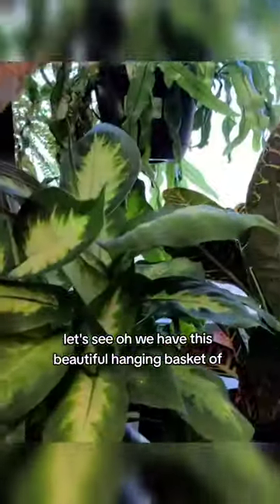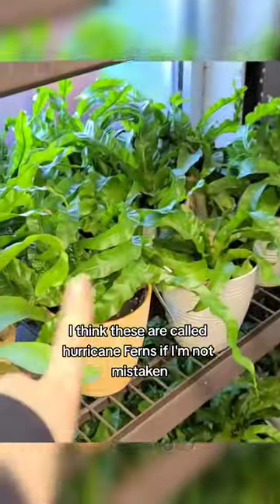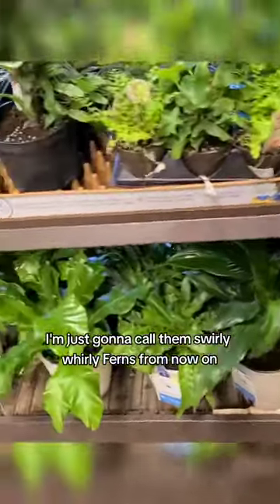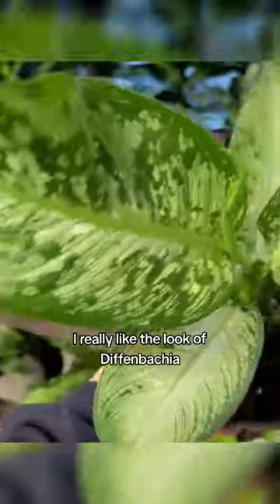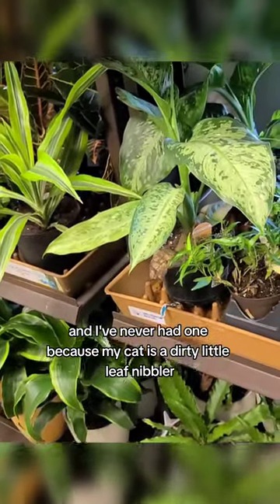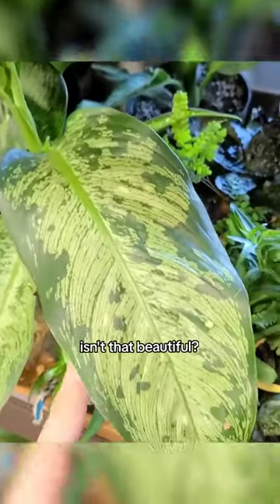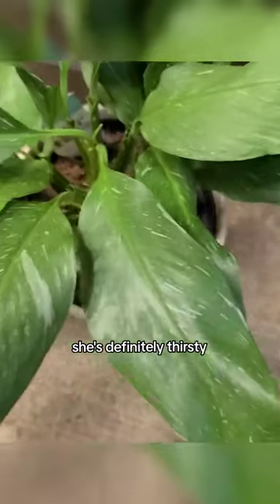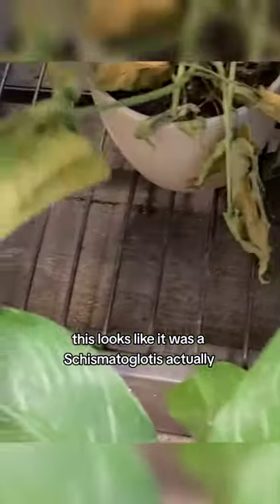trash plants at Lowe's 🗑🪴 part 4